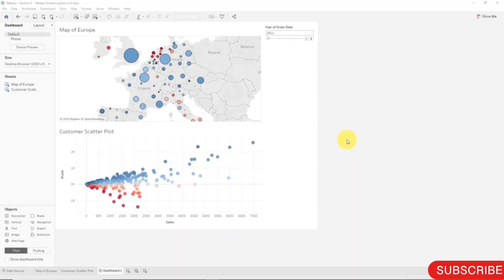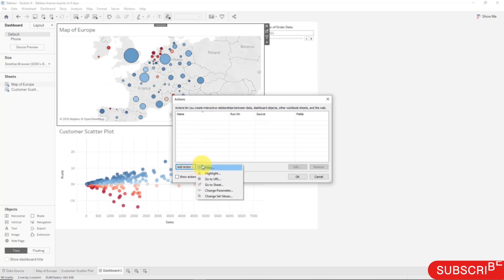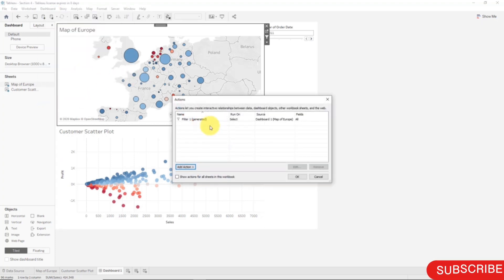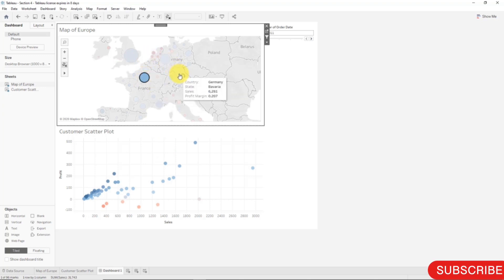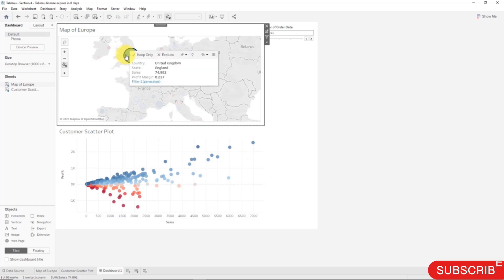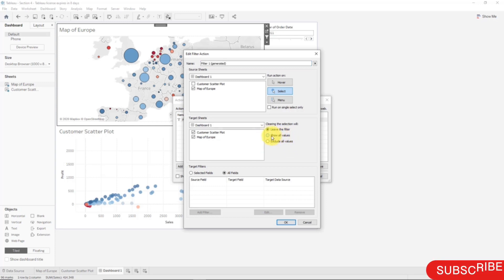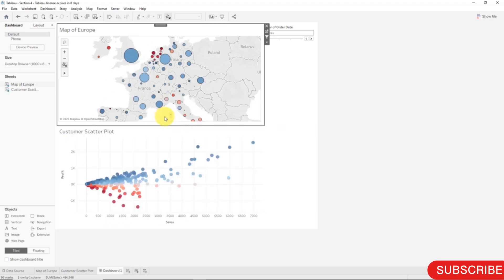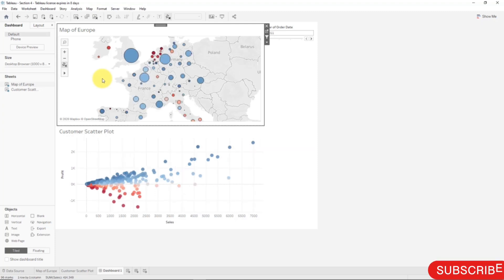20 Tableau : Adding an Interactive Action - Filter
In this tableau lesson we will learn Adding an Interactive Action - Filter